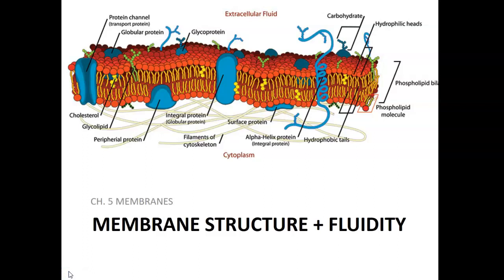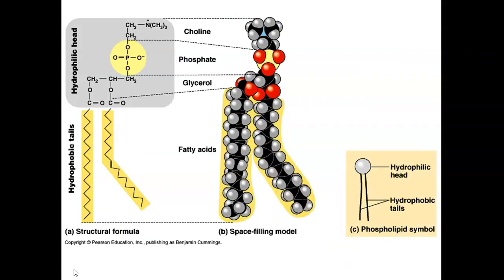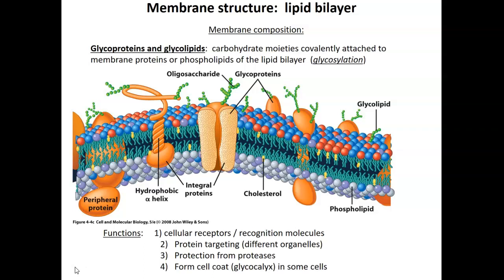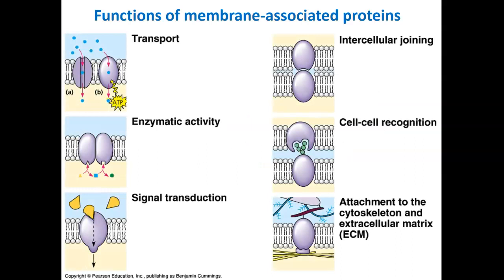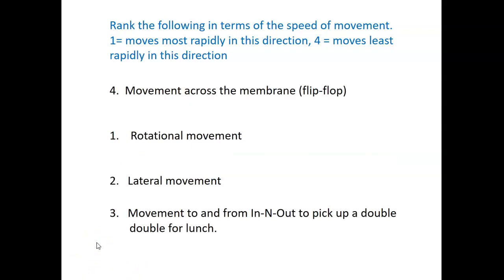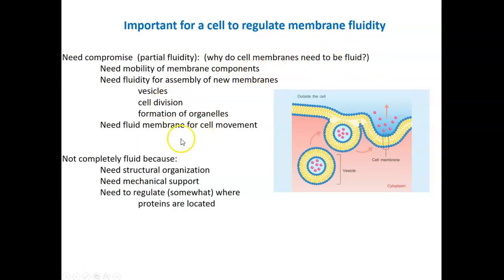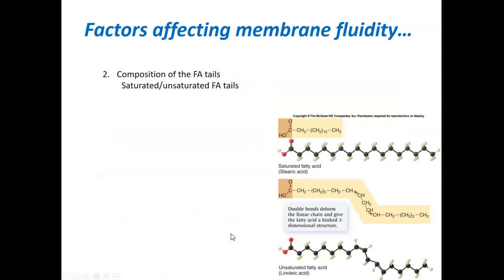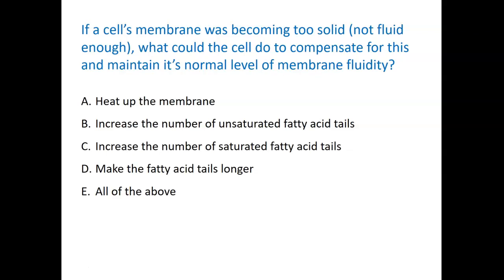Membrane Structure + Fluidity